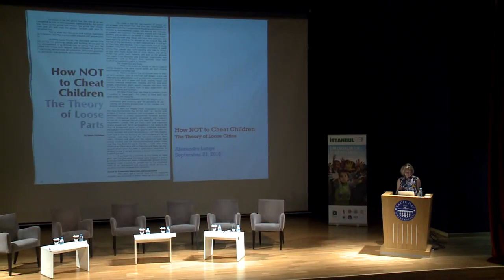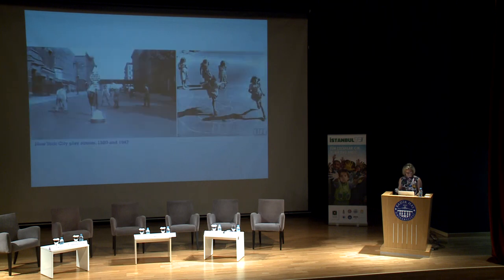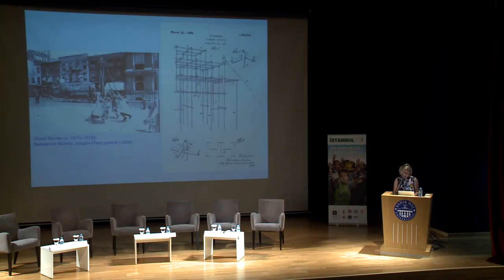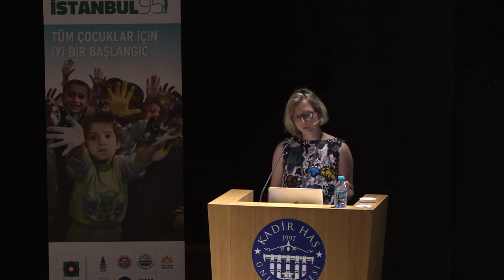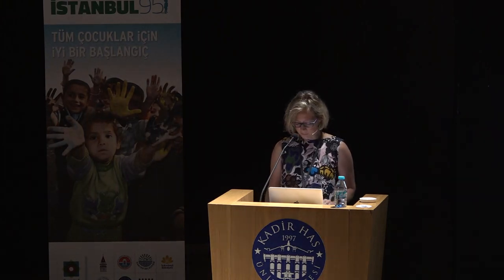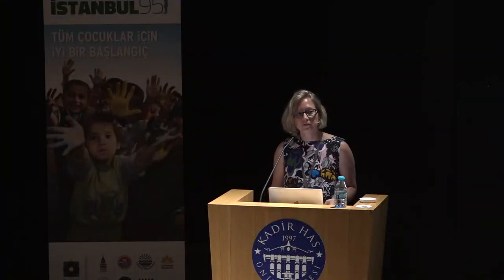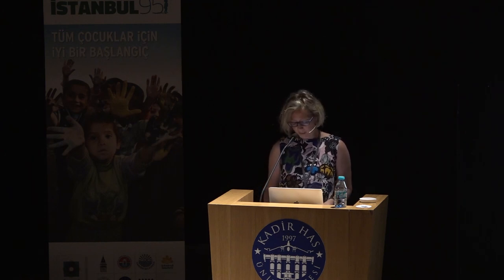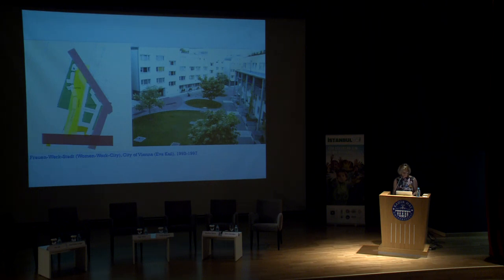Urban Playspaces Conference: Alexandra Lange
Case study presentation

Introduction to the 'Can play be without risk?' panel.